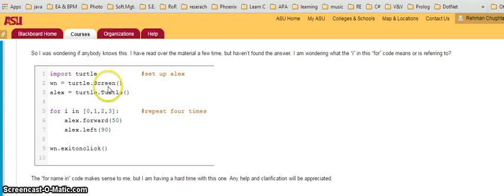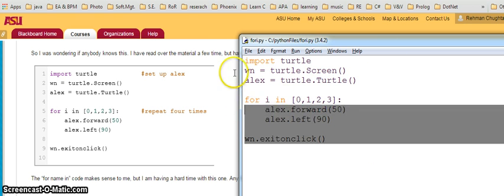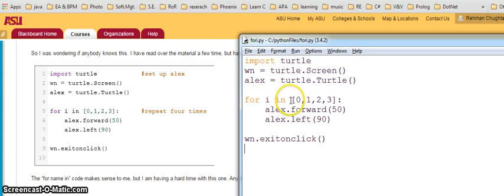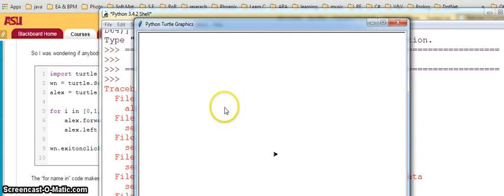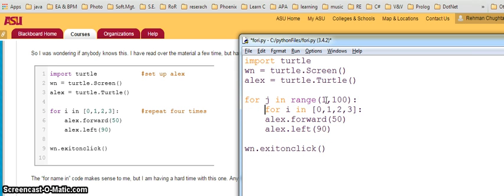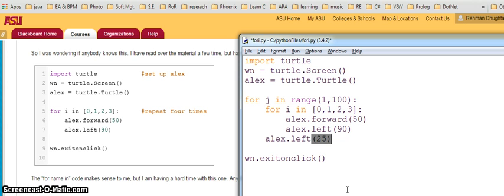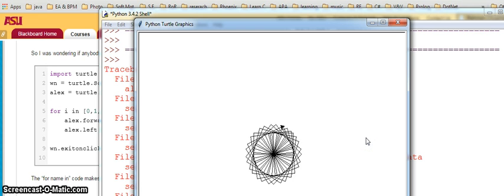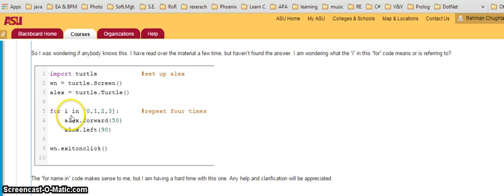for loop and turtle graphics - python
What is i in the for loop.